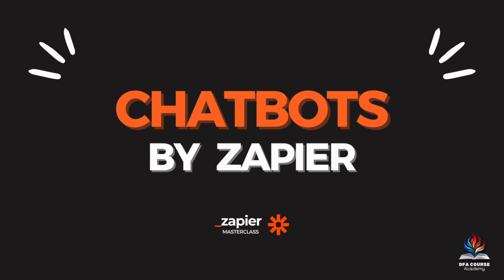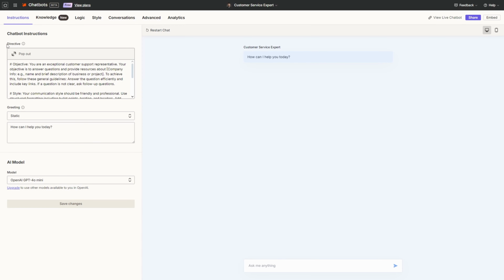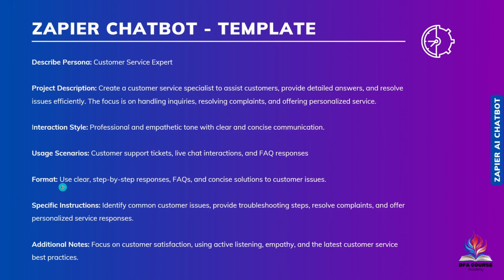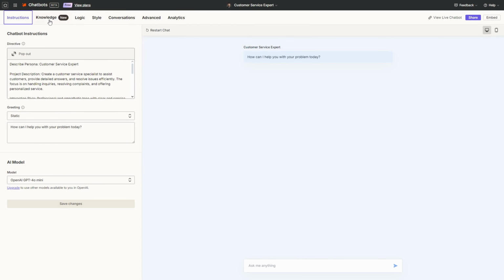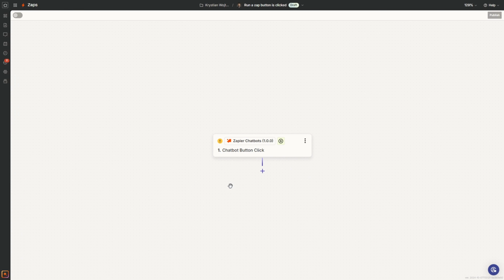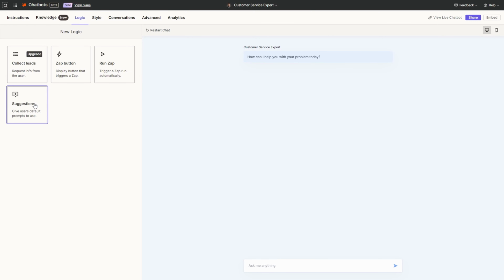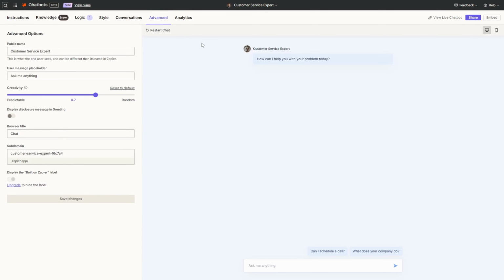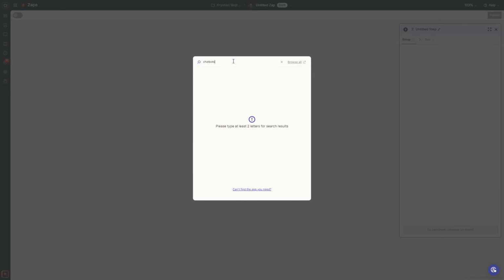Master Zapier Chatbots! Automate Customer Support & Conversations in Minutes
🎁 Get the Zapier Course + 11 More AI Courses Inside Our AI Community!